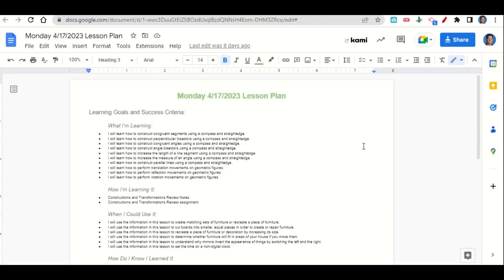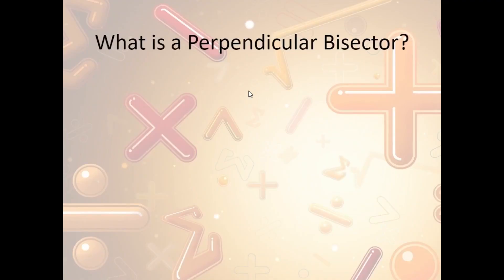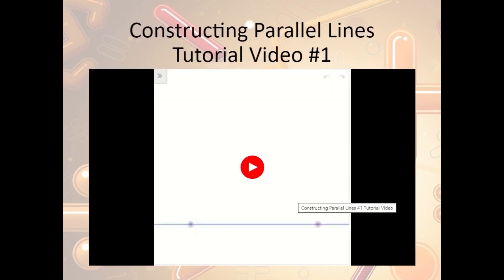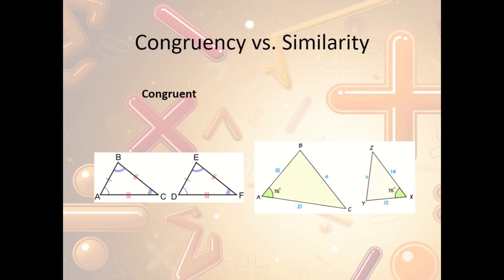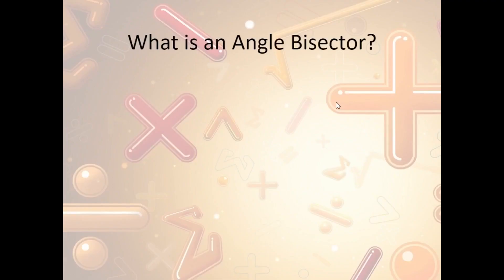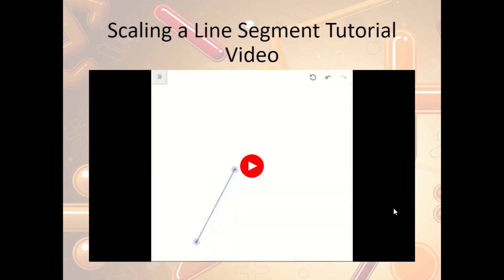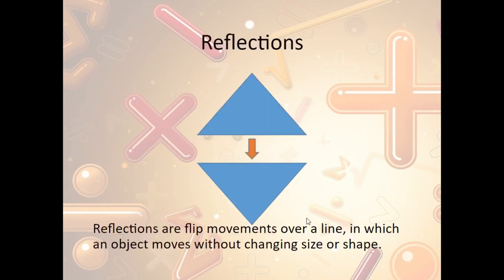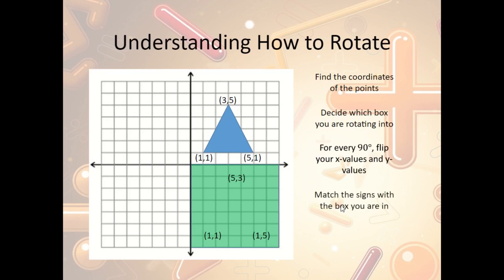4/17/2023 Constructions and Transformations Review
0:00 Agenda and Learning Goals
1:47 Constructions and Transformations Review Notes
48:37 Constructions and Transformations Review

Instructions:
* Review the Constructions and Transformations Review Notes on Google Slides.
* Complete the Constructions and Transformations Review assignment on Google Forms.

What I’m Learning:
* I will learn how to construct congruent segments using a compass and straightedge.
* I will learn how to construct perpendicular bisectors using a compass and straightedge.
* I will learn how to construct congruent angles using a compass and straightedge.
* I will learn how to construct angle bisectors using a compass and straightedge.
* I will learn how to increase the length of a line segment using a compass and straightedge.
* I will learn how to increase the measure of an angle using a compass and straightedge.
* I will learn how to construct parallel lines using a compass and straightedge.
* I will learn how to perform translation movements on geometric figures.
* I will learn how to perform reflection movements on geometric figures.
* I will learn how to perform rotation movements on geometric figures.

How I’m Learning It:
* Constructions and Transformations Review Notes
* Constructions and Transformations Review assignment

When I Could Use It:
* I will use the information in this lesson to create matching sets of furniture or recreate a piece of furniture.
* I will use the information in this lesson to cut boards into smaller, equal pieces in order to create or repair furniture.
* I will use the information in this lesson to recreate a piece of furniture or decoration by increasing its size.
* I will use the information in this lesson to determine whether furniture will fit in areas of your house if you move them.
* I will use the information in this lesson to understand why mirrors invert the appearance of things by switching the left and the right.
* I will use the information in this lesson to set the time on a non-digital clock.

How Do I Know I Learned It:
* I will prove that I have learned the information in this lesson by receiving a score of 4 on the Constructions and Transformations Review assignment.